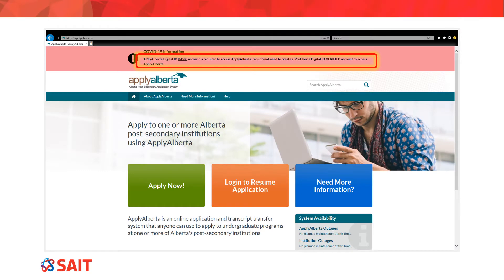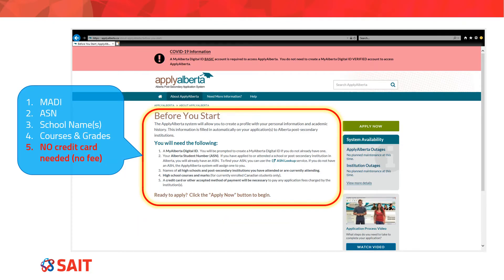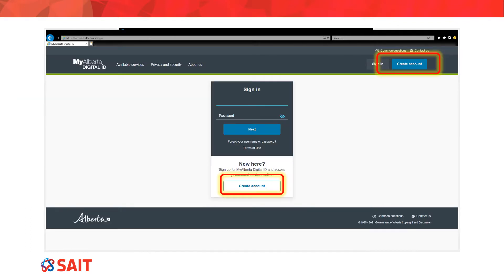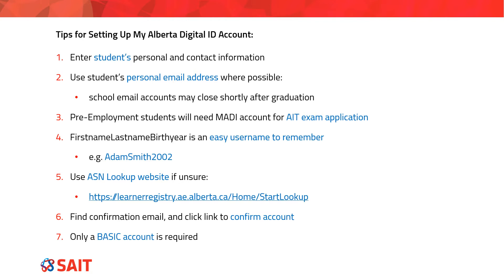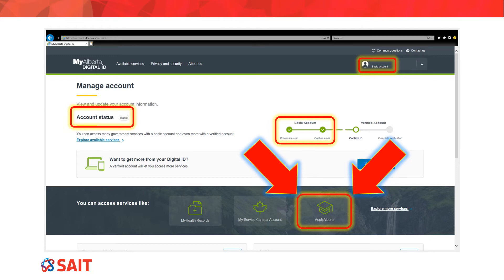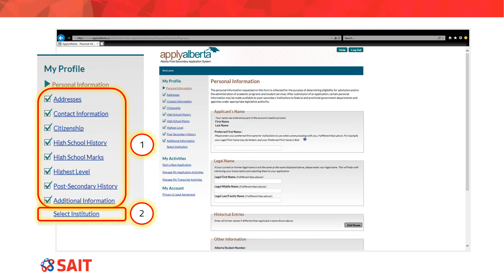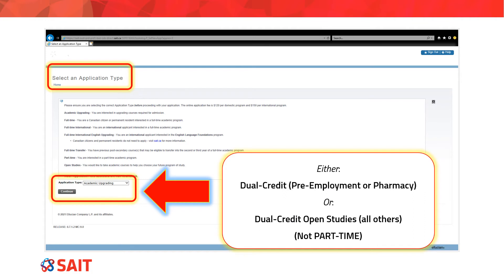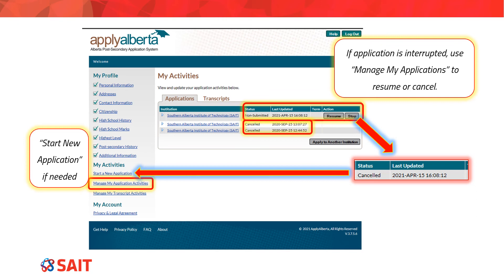ApplyAberta Instructions for Dual-Credit Applications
ApplyAlberta is an online application portal for students to apply to Alberta post-secondary programs such as Dual-Credit Programs.

This How To video serves as a guide to potential SAIT Dual-Credit students who are in the process of applying to a Dual-Credit program or course(s).